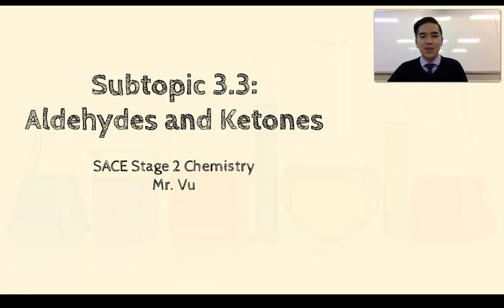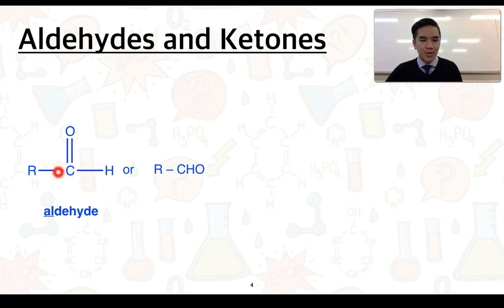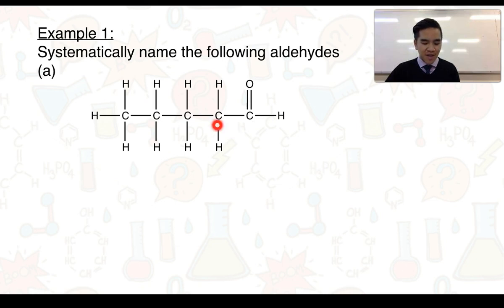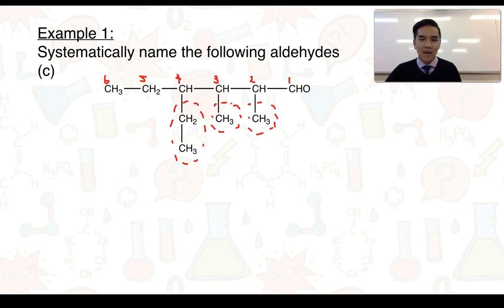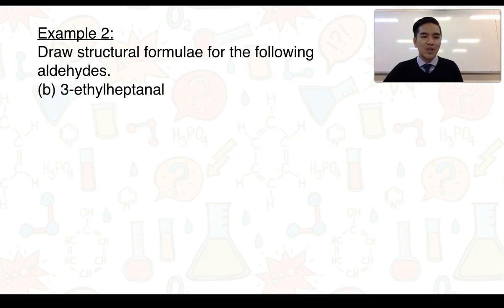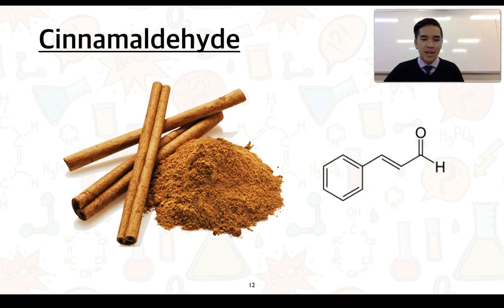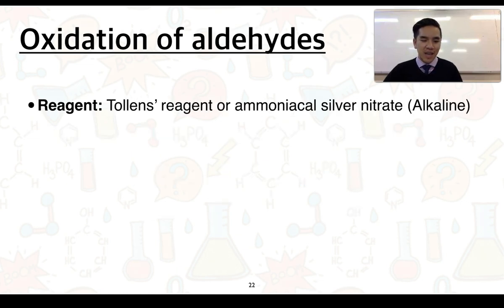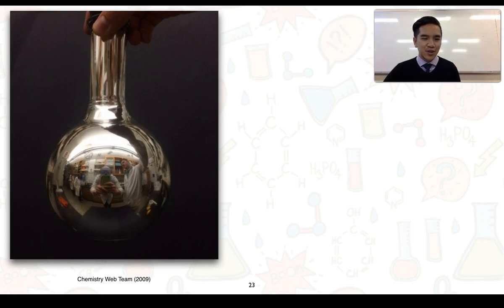Stage 2 Chemistry 3.3 Aldehydes and Ketones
This video covers Subtopic 3.2 Alcohols

This addresses the Science Understanding:
"Alcohols are classified as primary, secondary, or tertiary.
• Identify, name systematically, and draw structural formulae of alcohols containing:
- up to eight carbon atoms in the main chain, with side chains limited to a maximum of two carbon atoms
- one or more hydroxyl groups.

Primary, secondary, and tertiary alcohols behave differently with oxidising agents.
• Describe how primary and secondary alcohols can be distinguished from tertiary alcohols by their reaction with acidified dichromate solution.
• Predict the structural formula(e) of the product(s) of oxidation of a primary or secondary alcohol, given its structural formula."